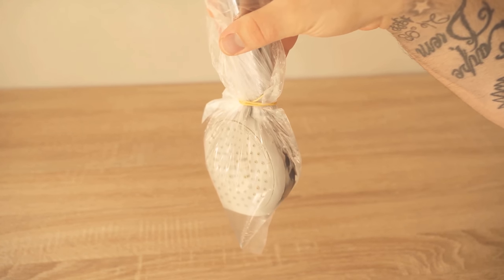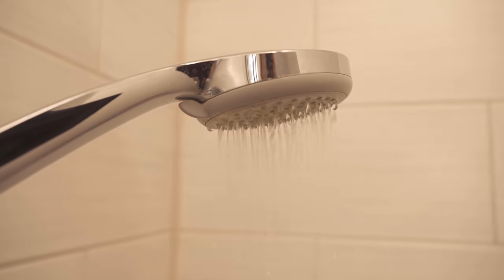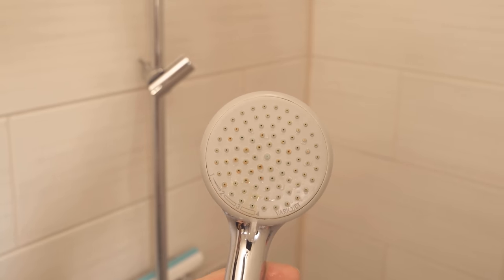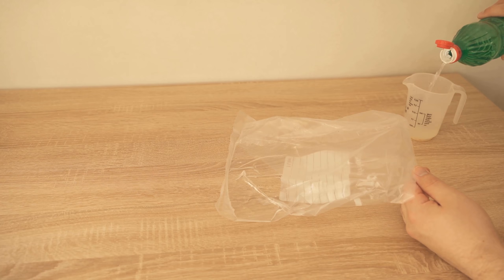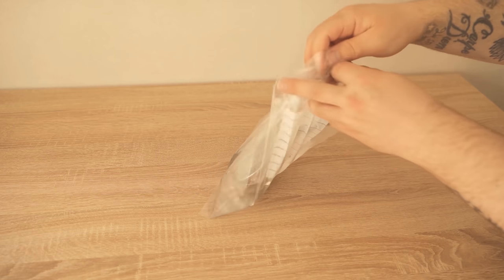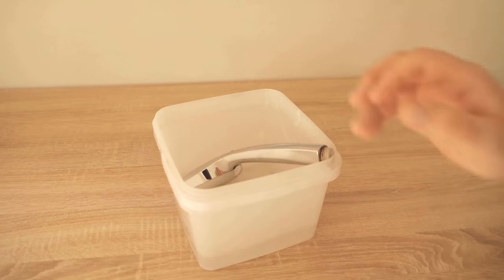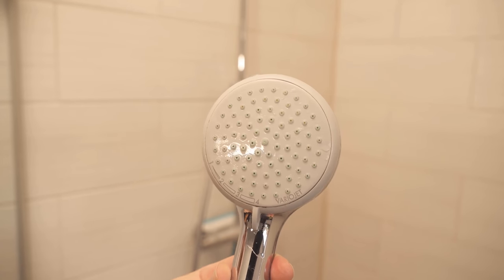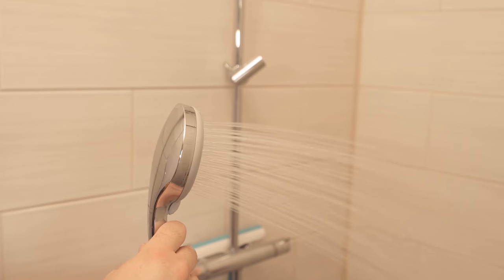THIS is why you should put your Shower Head in a BAG 💥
Have you ever packed your shower head in a bag? - Here I show you why you should do so in the future!

Our shower head or shower spray is used every day. Therefore, it is not surprising if this calcifies over time. In the process, the rubber nubs as well as the nozzles then close more and more over time. The result is a water pressure that becomes less and less and the water which simply splashes everywhere! Instead of buying a new shower head, you can simply decalcify it and the problem is solved. And to do that, there are now two ways that I present to you here once.

1. you take a bag and put this over your shower head, which you have previously unscrewed once, how exactly this works I show you in this video! Now we put a mixing ratio of 1 third vinegar and 2 thirds water into the bag. With a rubber band or some tape you can close the bag now. It is important that all nozzles under the vinegar / water mixture is closed, so that the whole thing works. Now you should let the whole thing work overnight and take out the shower head the next morning. Then reattach it and rinse it once. Already the shower head should be clear and free of lime again. So the water pressure is high again and the water comes out of the shower head in a controlled way.

2. the second variant works in principle exactly like the first, only that you take instead of the bag a bucket or another container. In principle, it is a little easier BUT you usually need more vinegar until the shower head is completely immersed in it.

Which variant you take does not matter, the result is the same for both variants. Have fun with the implementation!